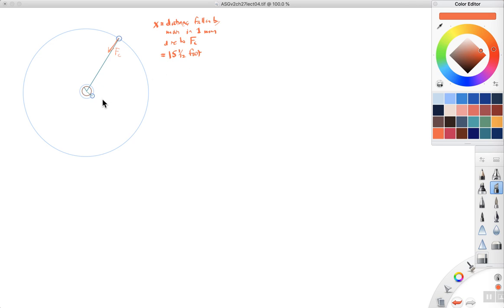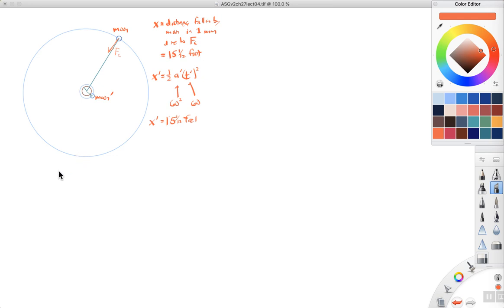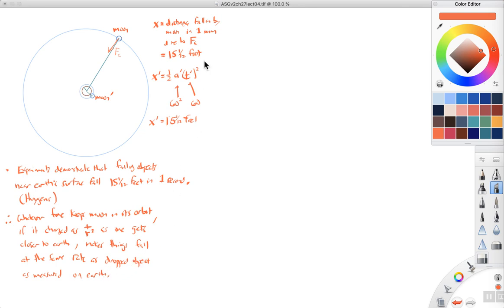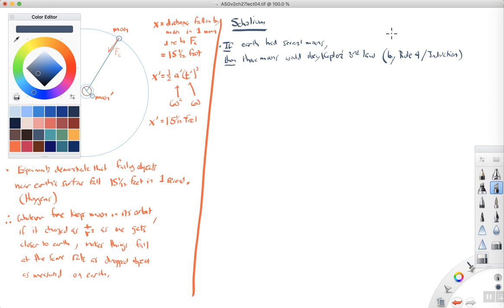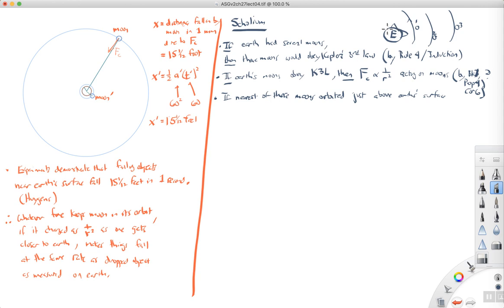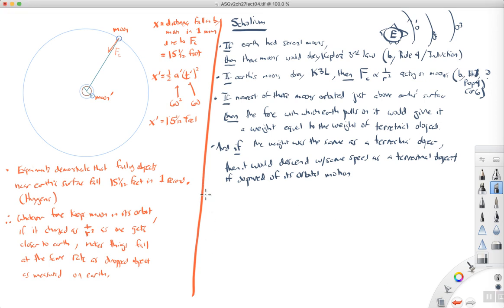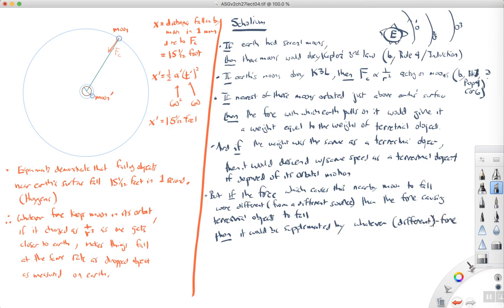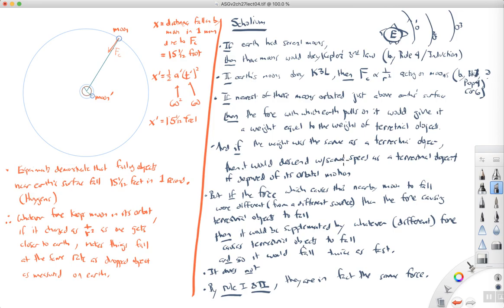Newton's universal law of gravitation (ASGv2Ch27Lect04)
Herein, I finish my discussion of Prop 4/Thm4, in which Newton argues that the force holding the moon in its orbit is the same force as the one causing terrestrial objects, like apples and rocks, to fall.